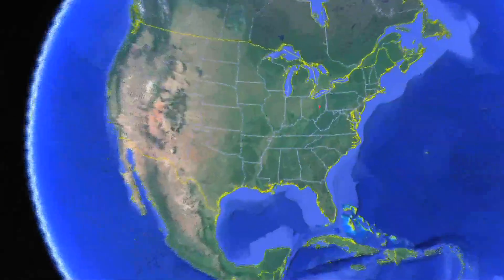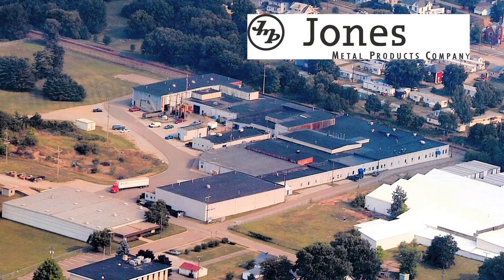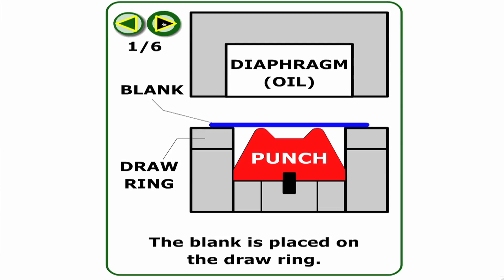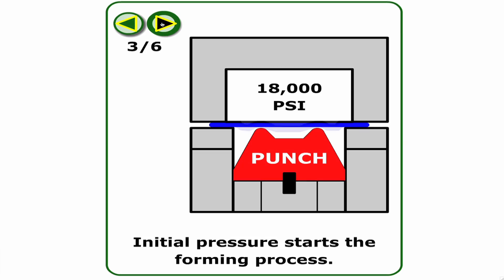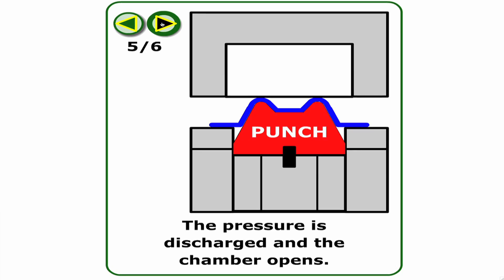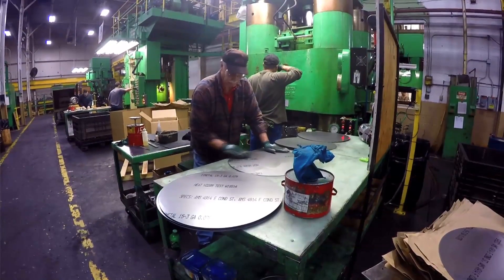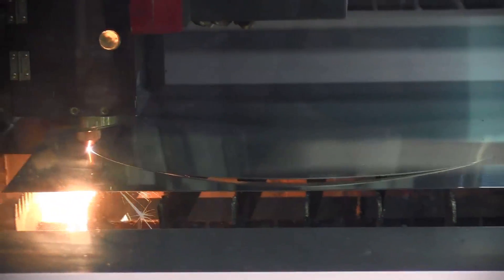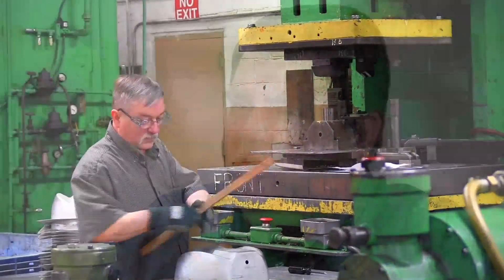Hydroforming Process - Facts About Hydroforming at JMP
After its early start as an enameling and stamping company in 1923, Jones Metal Products (JMP) is now an industry leader in hydroforming. Hydroforming is a process similar to stamping, where one die is replaced by a pressurized chamber. This video gives some insight into JMP's hydroforming process and how we use it to make the high quality parts we are known for.